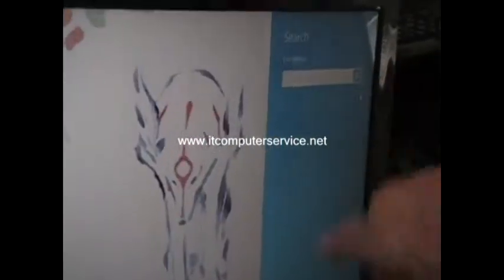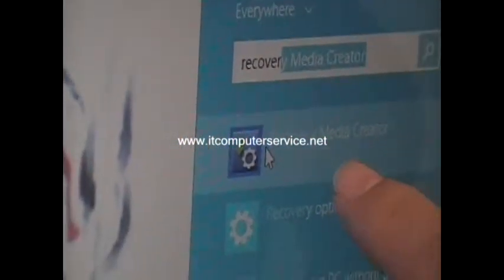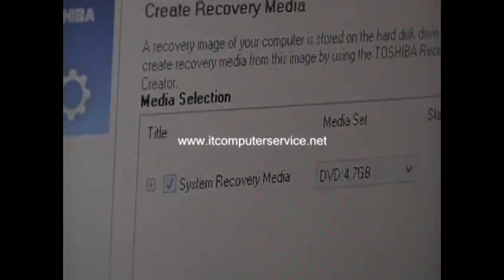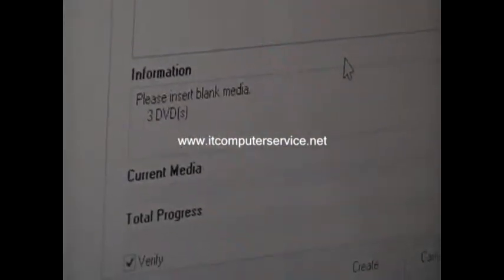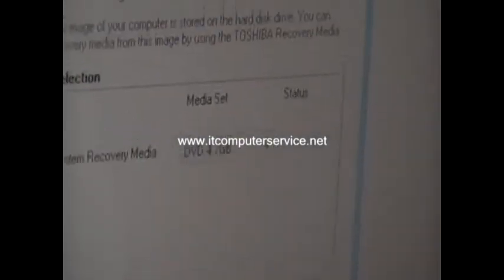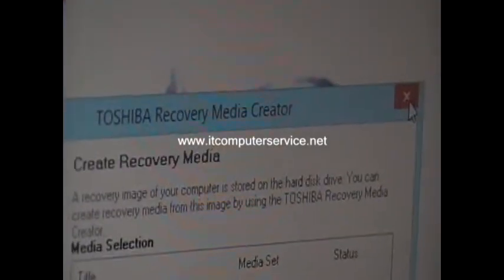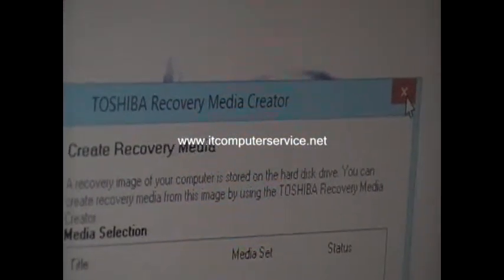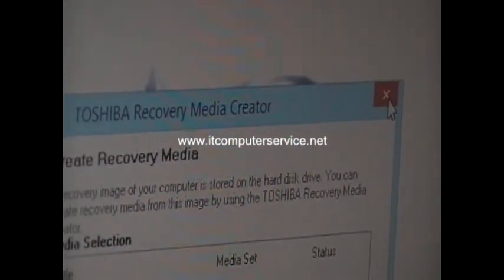How to create Windows 8 recovery disc with Toshiba Satellite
How to create Windows 8 recovery disc